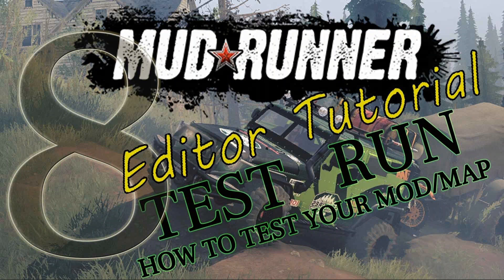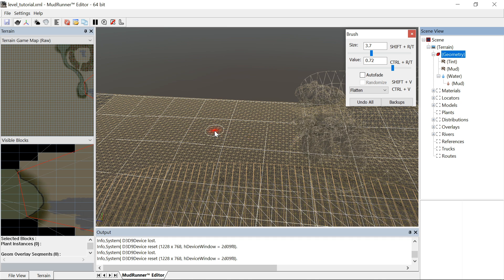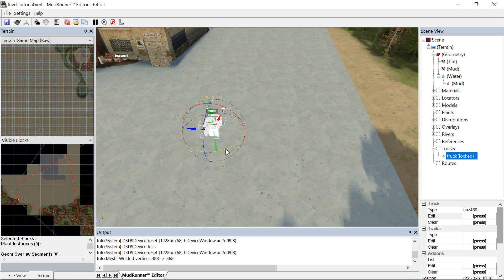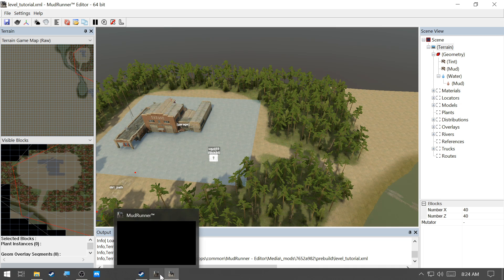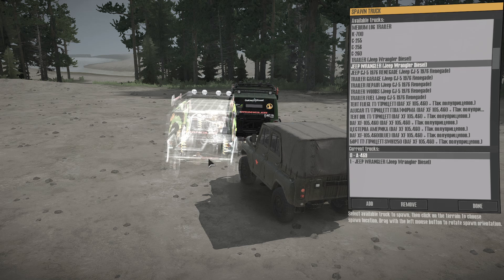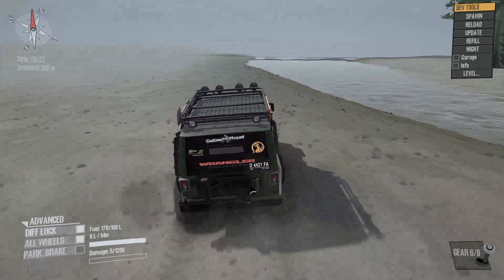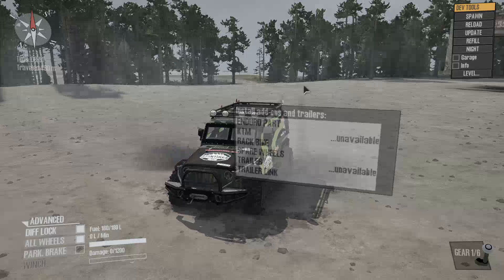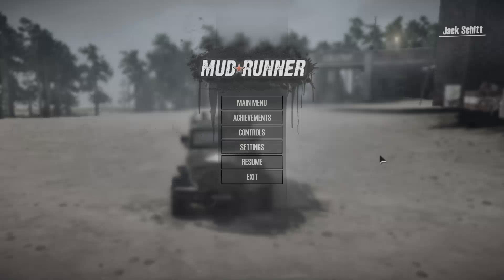MudRunner Editor Tutorial 8: How to Test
How to test your creation with Mudrunner's editor.